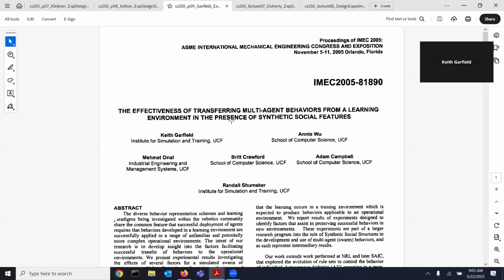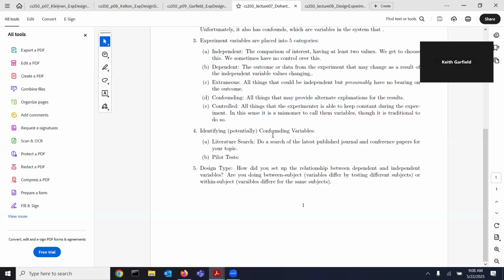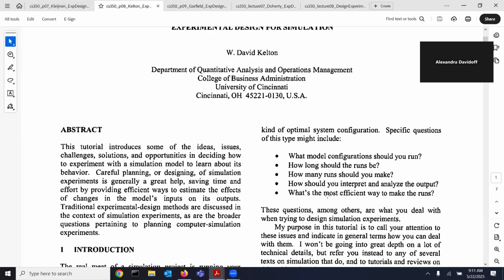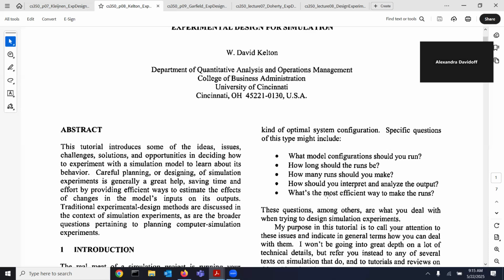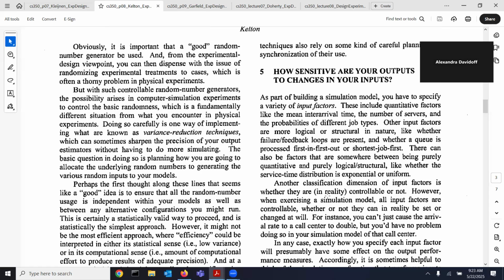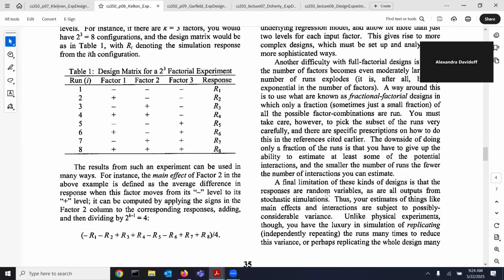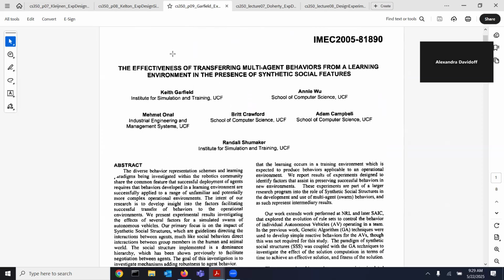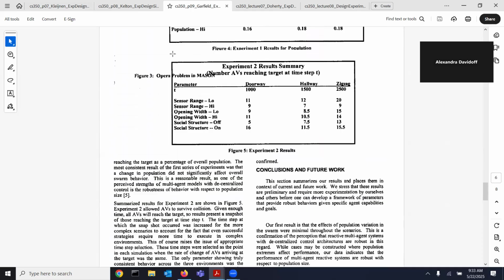CS350/CS528 - Summer 2025, Module 03.2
ERAU Daytona Beach
CS 350 Modeling and Simulation, and
CS 528 Agent Based Systems.
Module 03 - Experiment Design, Lecture 2
Summer A, 2025